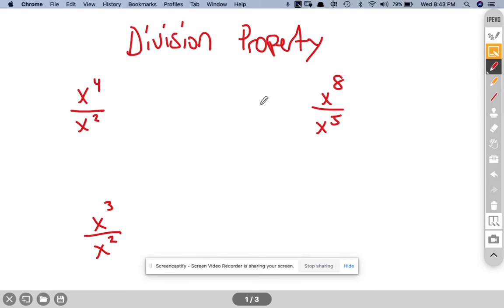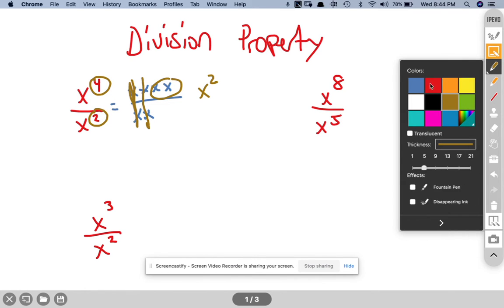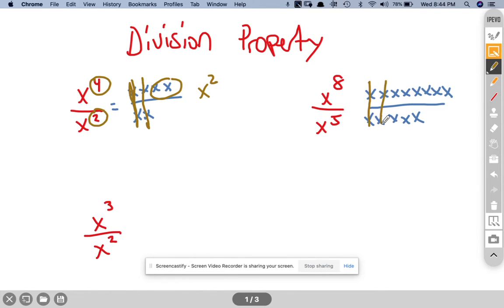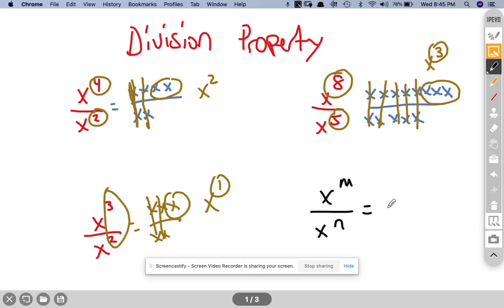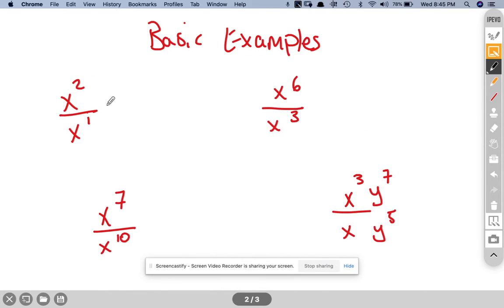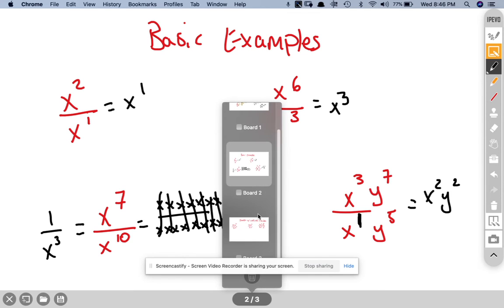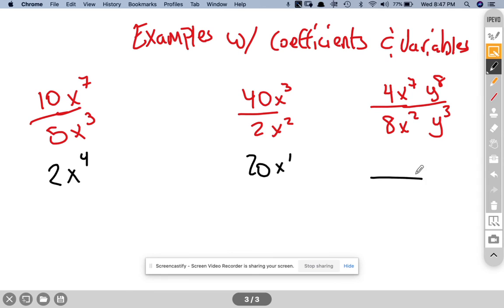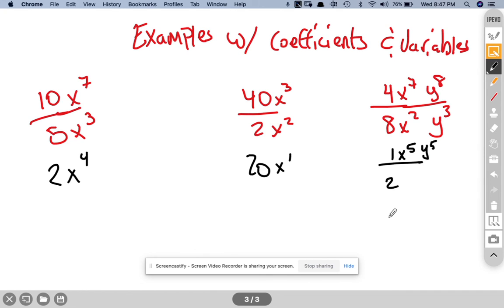4) Exponent Properties- Division Rule